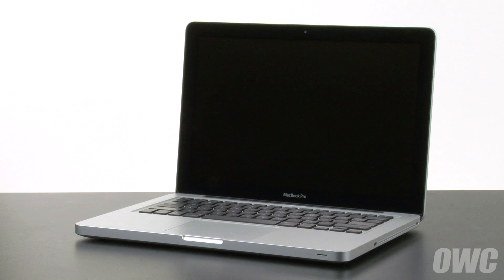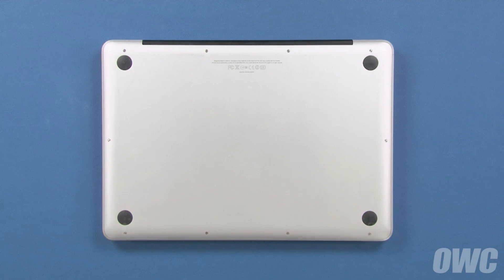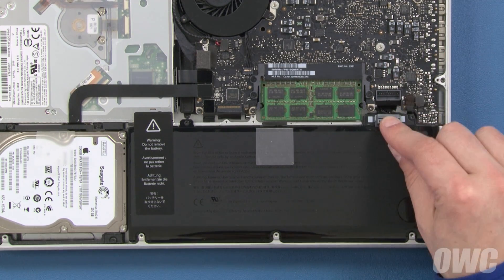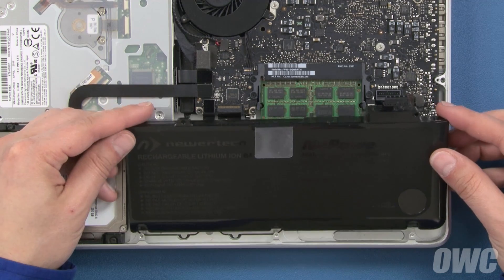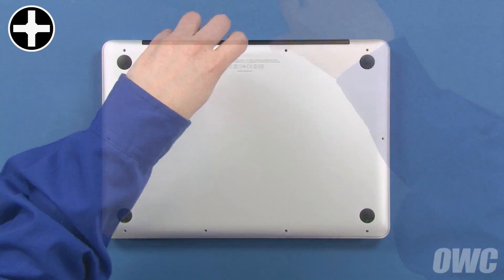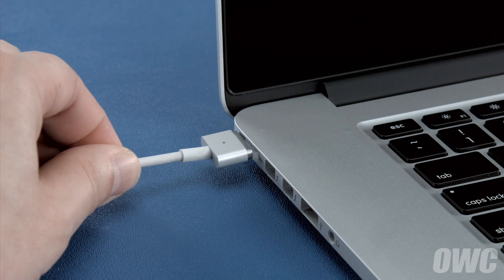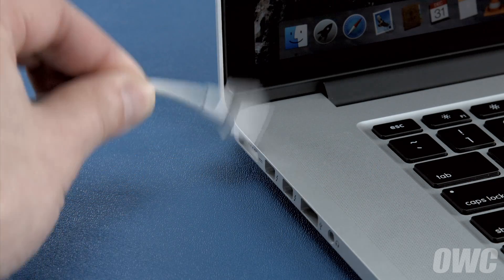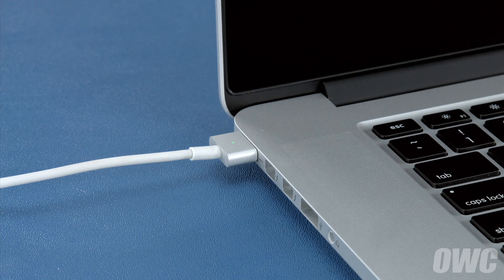How to Replace the Battery in a 13-inch MacBook Pro (Mid 2010) MacBookPro7,1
NuPower batteries are engineered to be a Perfect Fit Solution for your MacBook Pro and are rigorously tested for long-lasting reliability. DIY installation is easy with all the tools you need, and easy-to-follow instructions included in the box. Upgrade with NuPower and get your battery life back today. Backed by a one-year limited warranty and award-winning US-based support.

Video Jump Points:
00:00 – Title, notes, difficulty level, and tools required
00:08 – Introduction / Overview
00:39 – Part 1 – Removing the Original Battery
02:12 – Part 2 – Installing the New Battery
03:37 – Part 3 – Calibrating the Power Management System
05:24 – Recycling Information
05:29 – Experience the OWC Difference
05:41 – Closing, Legal Stuff, and Copyright

This NewerTech NuPower battery is compatible with:
- 13-inch MacBook Pro (MacBookPro5,5 – Mid 2009)
- 13-inch MacBook Pro (MacBookPro7,1 – Mid 2010)
- 13-inch MacBook Pro (MacBookPro8,1 – Early 2011)
- 13-inch MacBook Pro (MacBookPro8,1 – Late 2011)
- 13-inch MacBook Pro (MacBookPro9,2 – Mid 2012)

Battery Specs:
- Lithium-ion technology
- 65 Watt-Hour
- 1 Year NewerTech Laptop Battery Limited Warranty